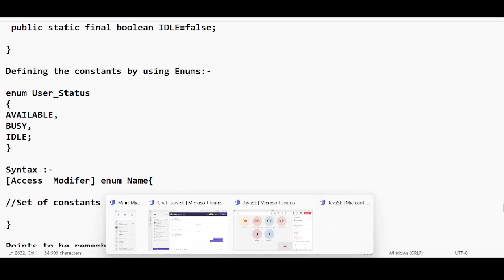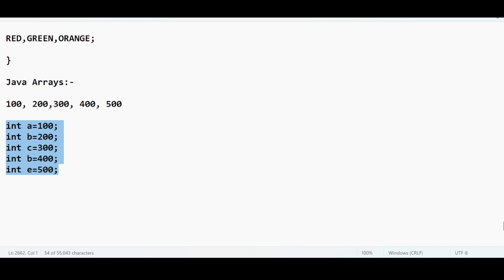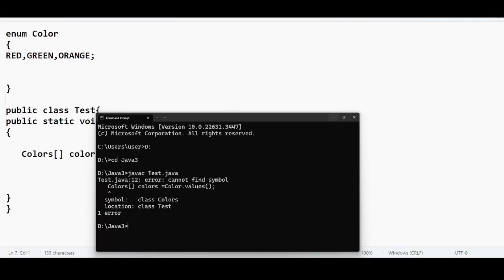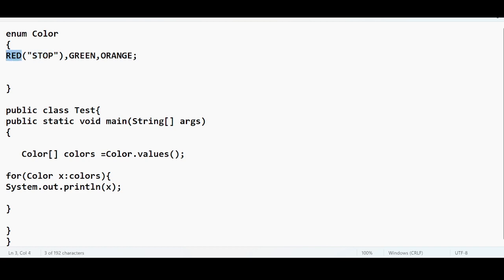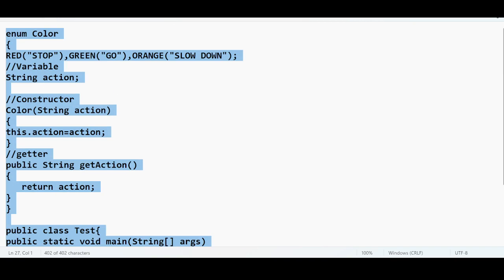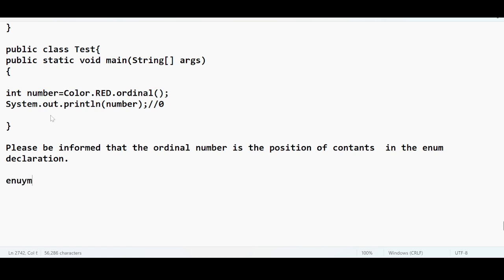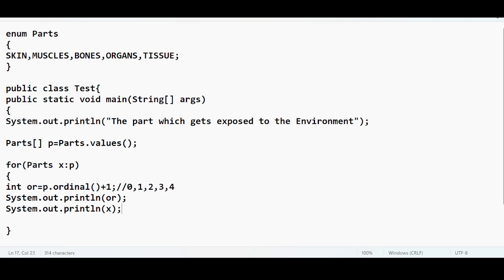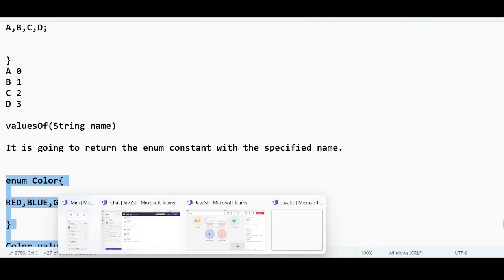java enum and the complete explanation about ordinal(),valueOf(String name) and values() methods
Methods inside the Java Enum:-
1. values()
2. valueOf(String name)
3. ordinal()

1. values()
This method returns an array containing all of the values inside the enum in the order they have been declared.
enum Color
RED,GREEN,ORANGE;
Color[] colors=Color.values();//An array will be returned
Example program:-
enum Color
RED,GREEN,ORANGE;
Color[] colors =Color.values();
for(Color x:colors){
System.out.println(x);//Retrieving using enhanced for loop
Example:-
enum Color
RED("STOP"),GREEN("GO"),ORANGE("SLOW DOWN");
//Variable
String action;
//Constructor
Color(String action)
this.action=action;
//getter
public String getAction()
   return action;
System.out.println(Color.RED.getAction());
System.out.println(Color.ORANGE.getAction());
System.out.println(Color.GREEN.getAction());
ordinal() method:-
What is an ordinal() method in java enum?
It is a method which is going to return the oridinal number for the particular enum constant.
It is available inside java.lang.Enum.
It is a non-static method and it can be accessed only with the class object.
It is a final method and it cant be overriden.
Syntax :-
public final int ordinal();
Return :-
This will return the ordinal number of the java enum.
enum Color
GREEN,ORANGE,BLACK,WHITE,RED;
int number=Color.RED.ordinal();
System.out.println(number);//0
Please be informed that the ordinal number is the position of constants  in the enum declaration.
enum{
A,B,C,D;
A 0 ordinal number
B 1 ordinal number
C 2 ordinal number
D 3 ordinal number
3. valuesOf(String name)
It is going to return the enum constant with the specified name.
Example:-
enum Color{
RED,BLUE,GREEN;
Color.valueOf("GREEN");
Example:-

System.out.println("The part which gets exposed to the Environment");

Parts[] p=Parts.values();

for(Parts x:p)
int or=x.ordinal()+1;//0,1,2,3,4
System.out.println(or+" . "+x);

Parts p1=Parts.valueOf("SKIN");
System.out.println("The Answer is "+p1);